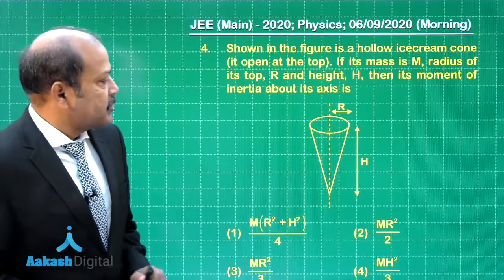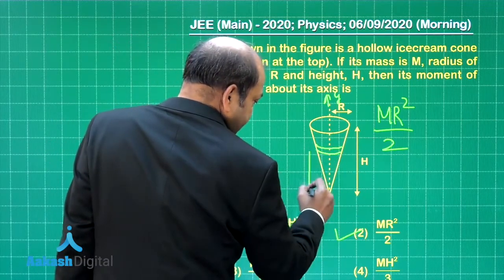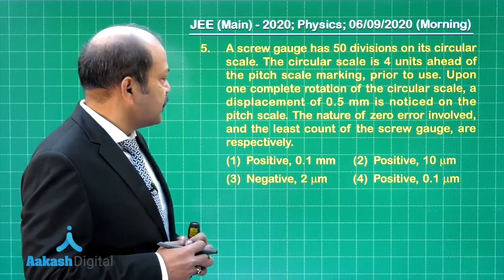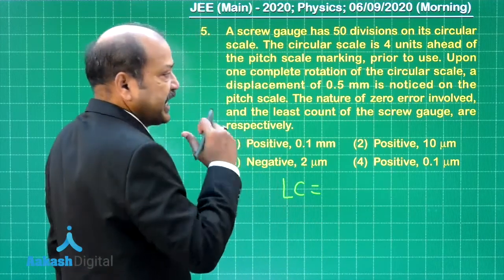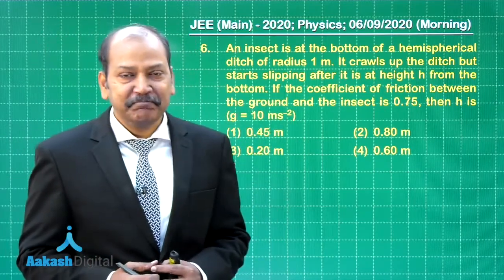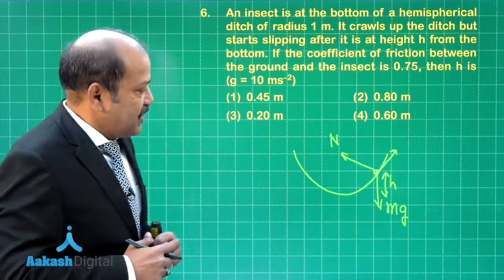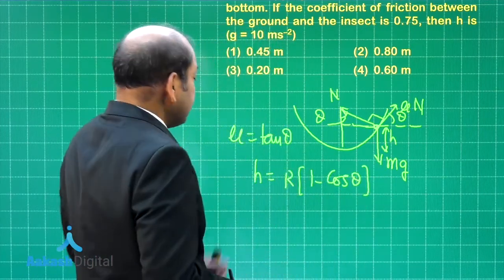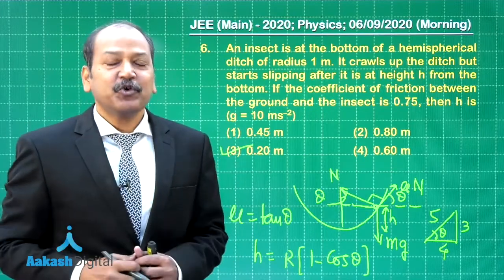Physics 04 to 06